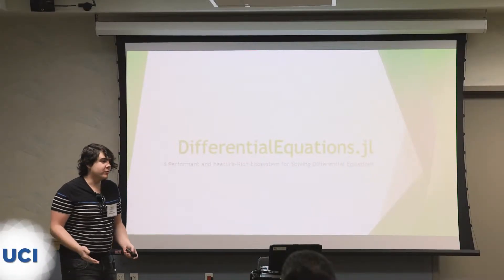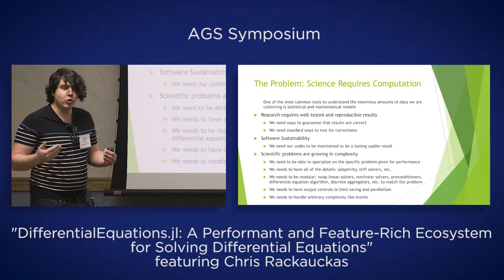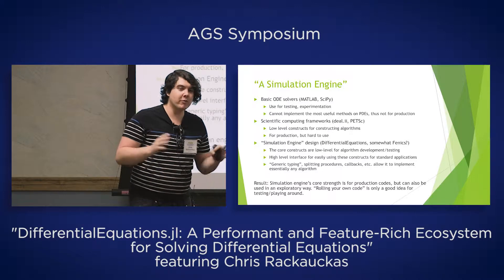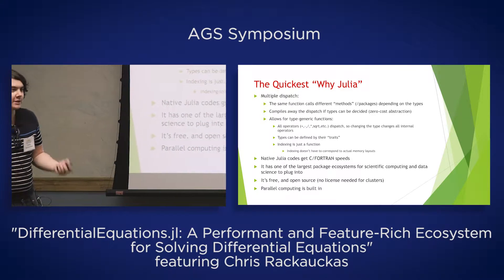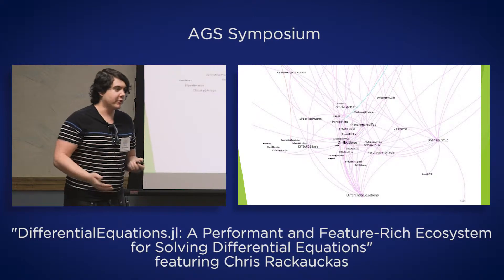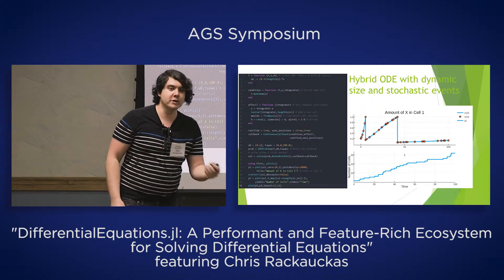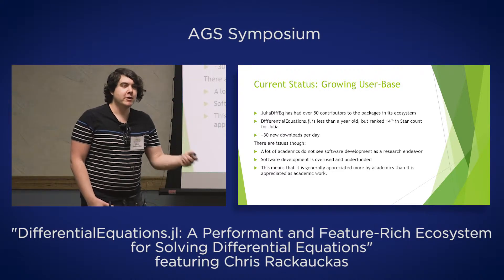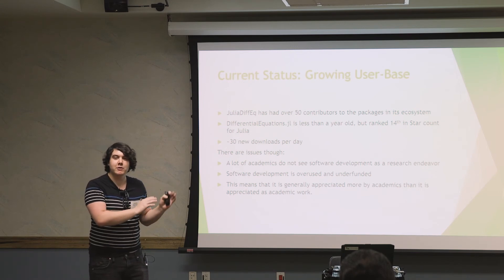DifferentialEquations.jl: A performant and feature-rich ecosystem for solving differential equations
AGS Symposium 2017